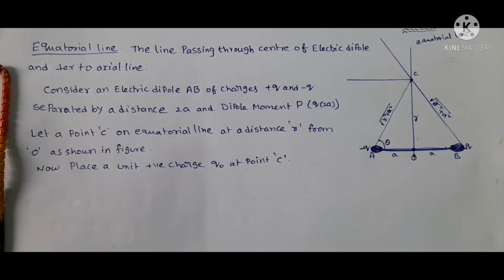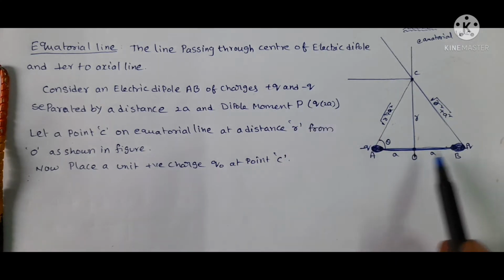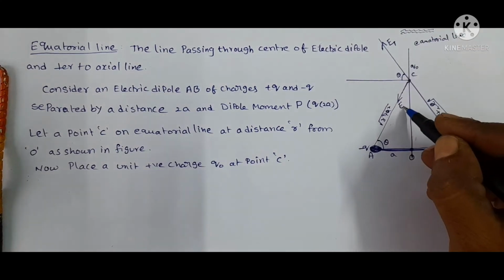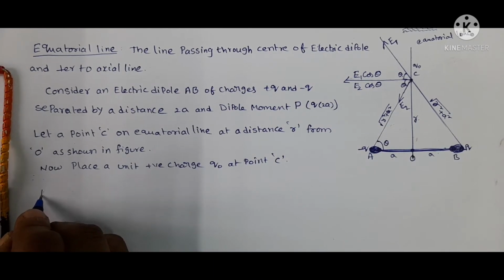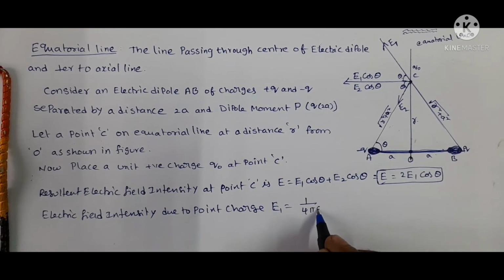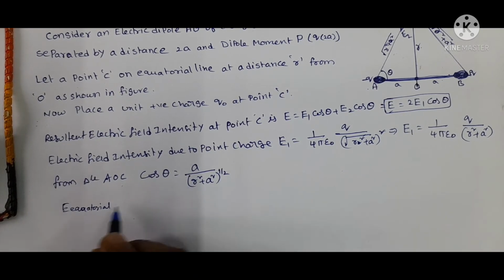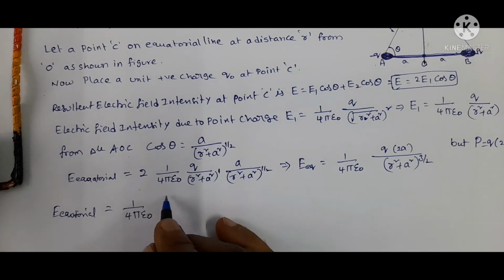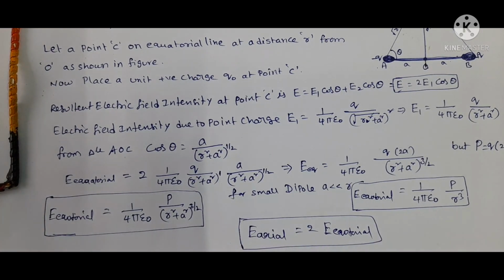Intensity of Electric field on Equatorial plane of an Electric Dipole physics class 12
easy way to understand E Equatorial of Electric Dipole